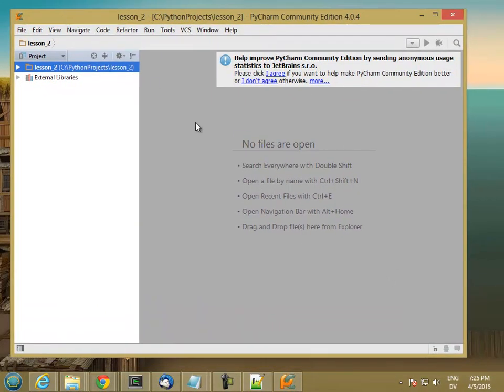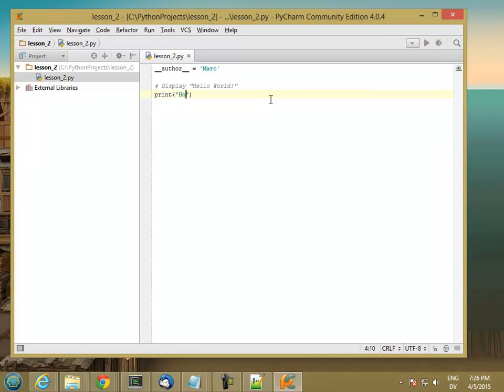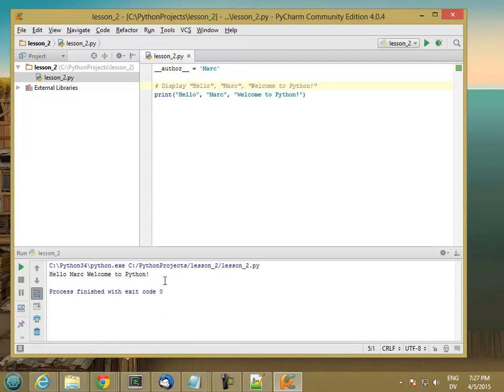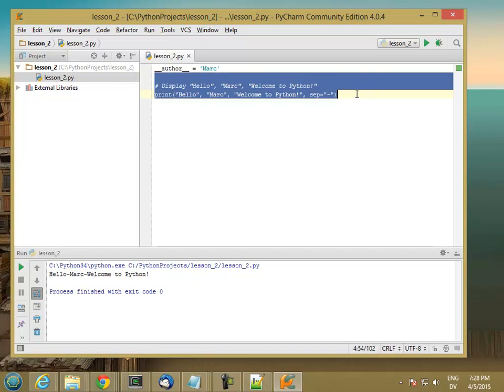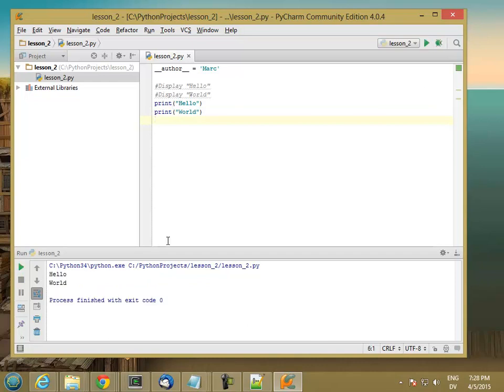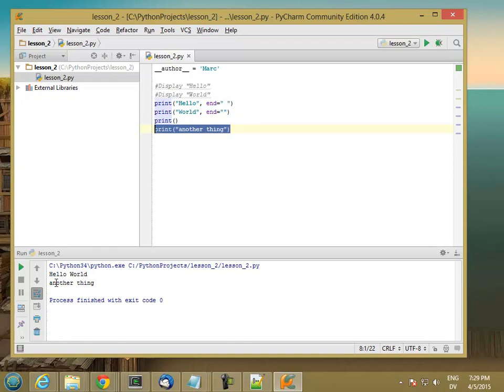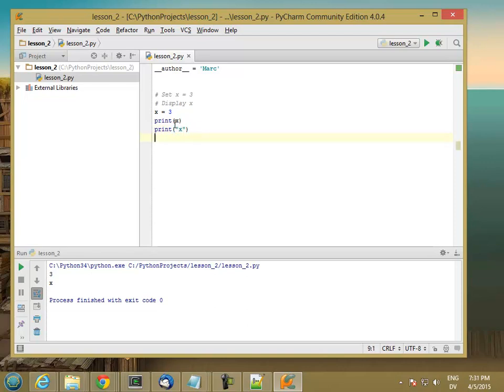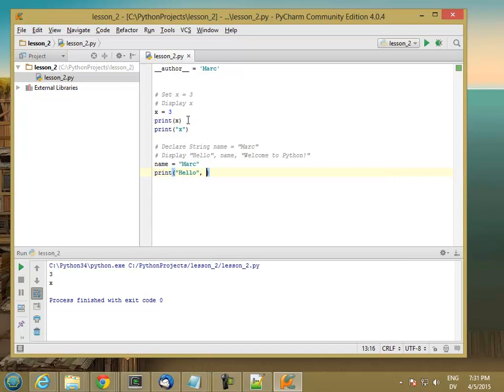122 Display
CIS 122 Display statement in pseudocode, print statement in Python.